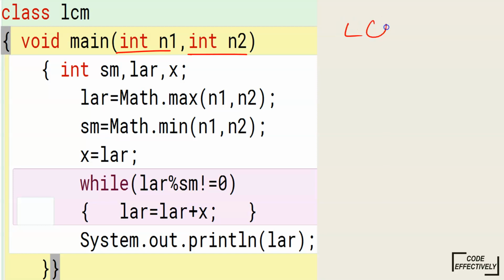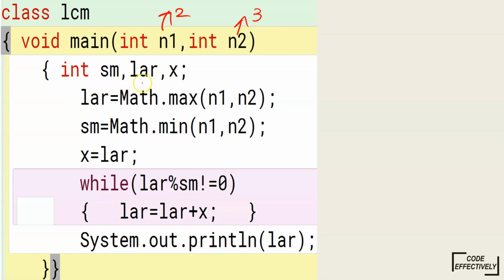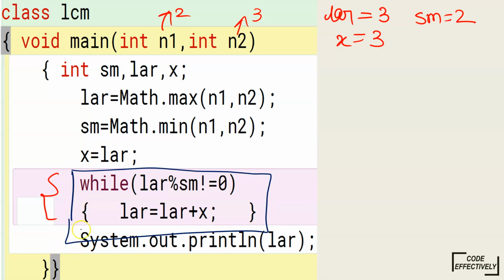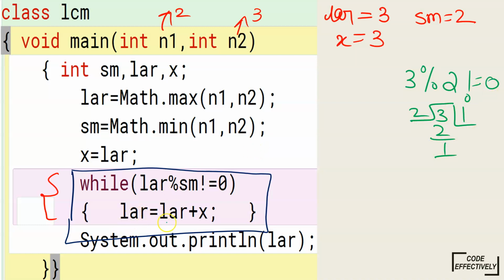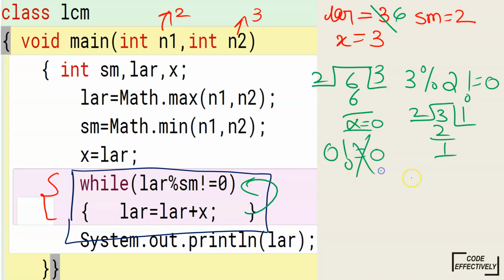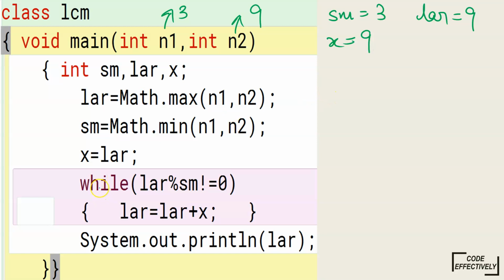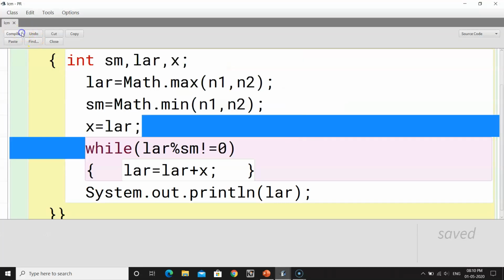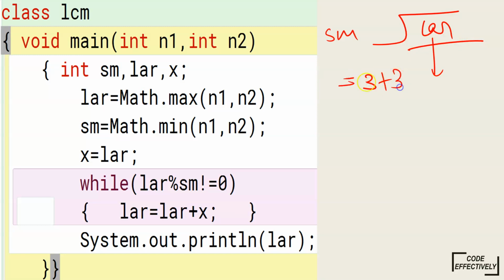Program to find the LCM of two number without Calculating the HCF | ICSE 9th-10th & ISC 11th-12th